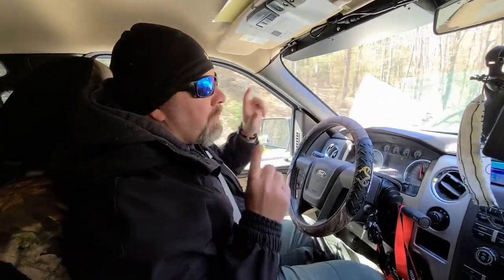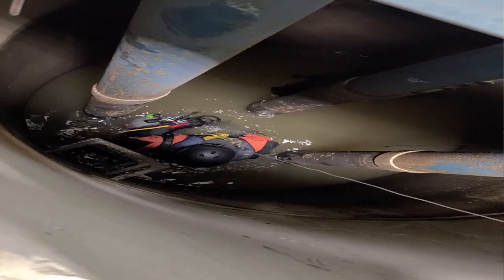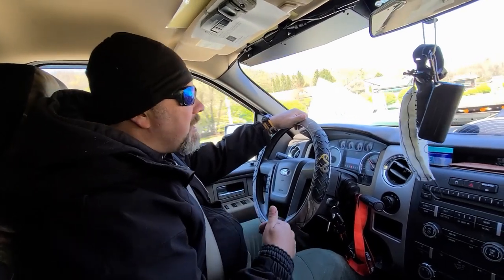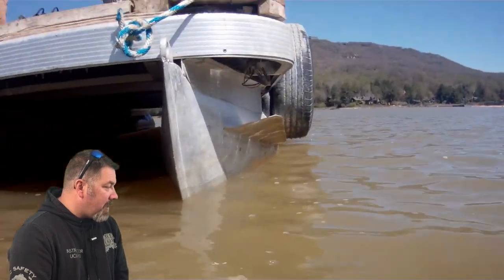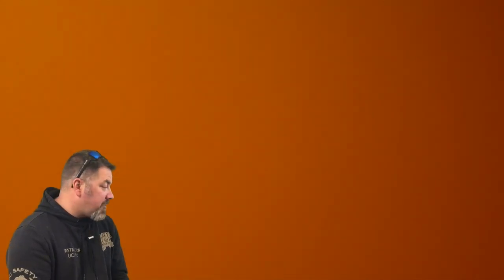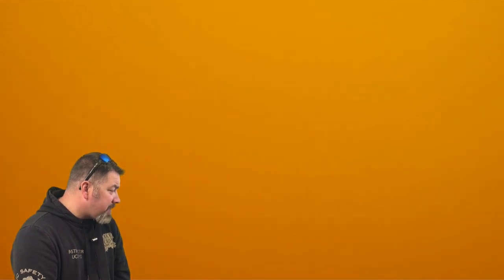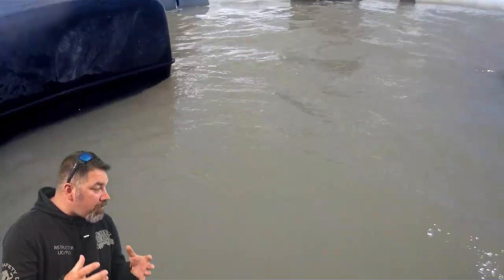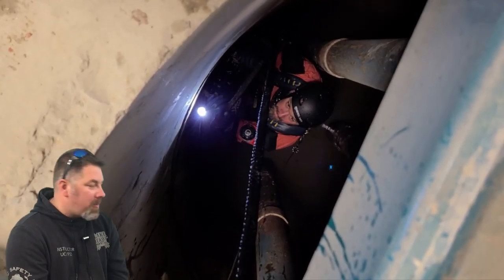Diving In A Well Under Grandfather Mountain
After receiving a call from a local company for help installing a water intake system, we headed up to the mountains of North Carolina.  Underneath the beautiful Sky Bridge of Grandfather Mountain, we made our descent into a private lake, and assembled a water pump, then we repelled down into a deep, dark, and very cold well, to plug off the original intake. Please do not try this at home.